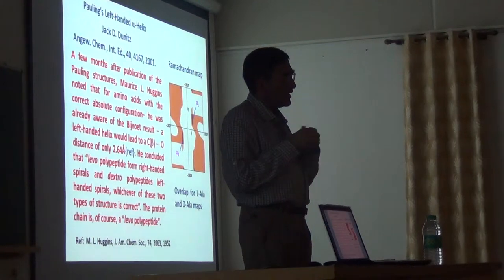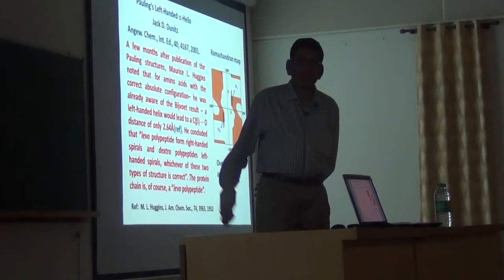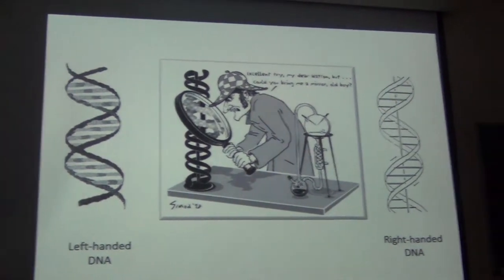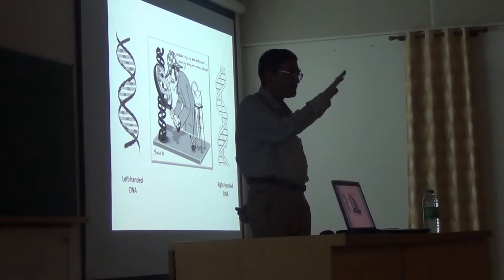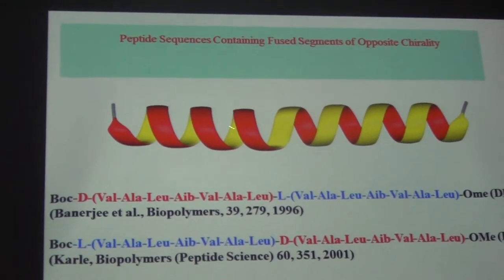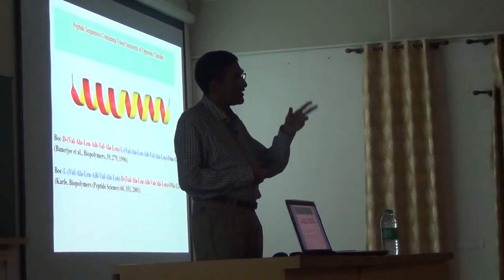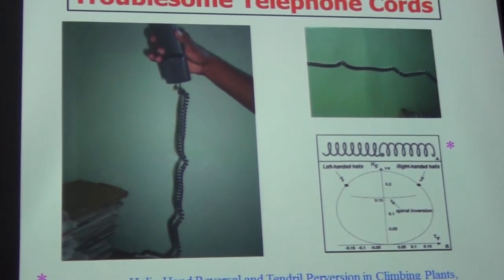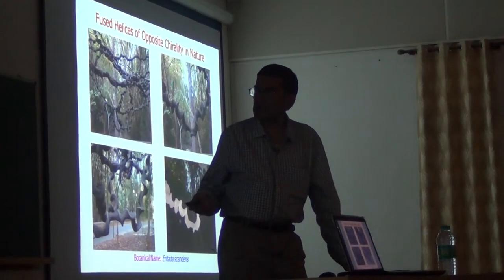GN Ramachandran's work - Part 3 of 3 (Curie Club)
GN Ramachandran's work and its impact on structural biology - Part 3 of 3 - Curie Club, IISER Mohali

Prof. P Balaram gave a brilliant lecture on the work of GN Ramachandran and its impact on structural biology on 27th September, 2013 in the Curie club.

GN Ramachandran made seminal contributions in the field of physics and biology. He is very well known for his work that led to the creation of the Ramachandran plot for understanding the peptide structure. He was the first to propose a triple helical structure for collagen.

GN Ramachandran finished his master's and doctoral thesis under the supervision of Sir C.V. Raman. After his PhD, he came to IISc and founded the Molecular Biophysics Unit. He was a colleague of Prof. P Balaram at the Molecular Biophysics Unit in IISc.